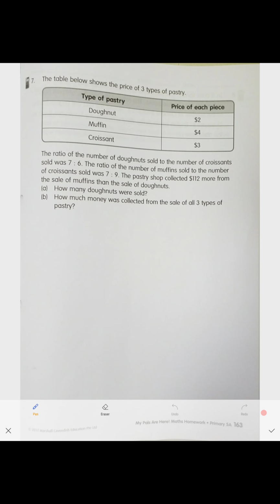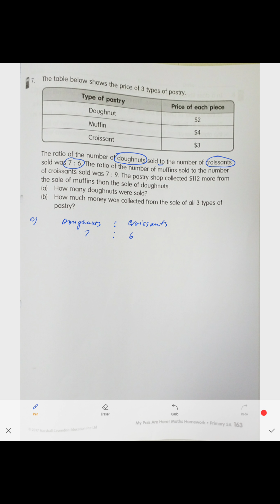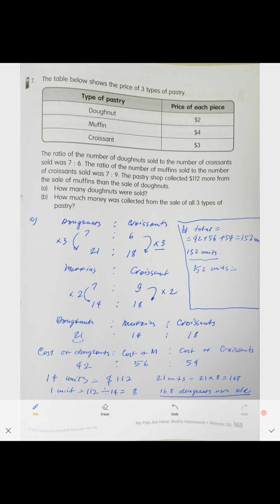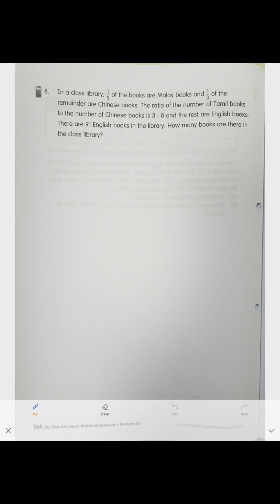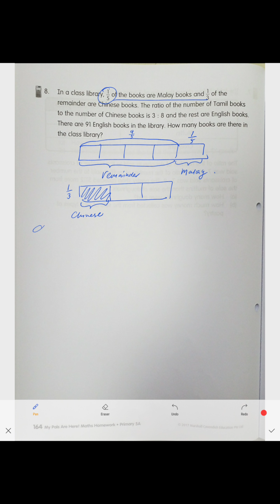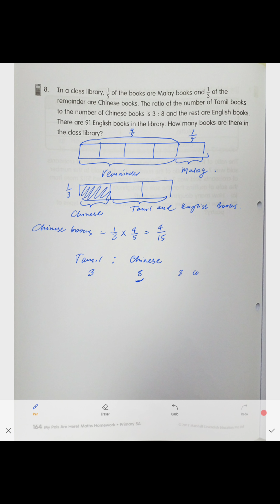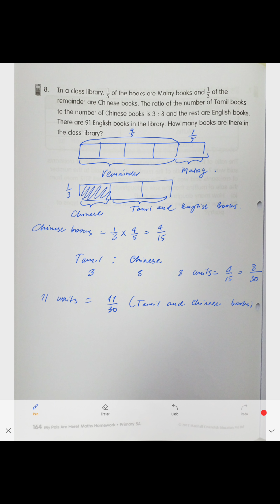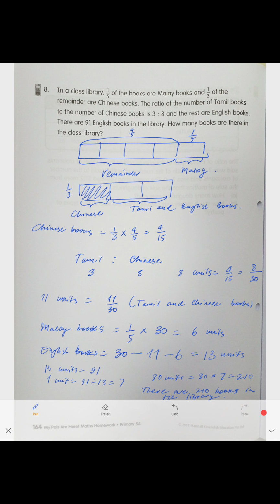HB. Chapter 7. Ratio. Challenging Practice A. Part 3. Problems 7,8.